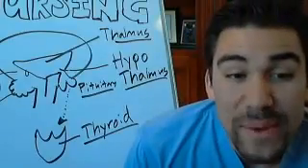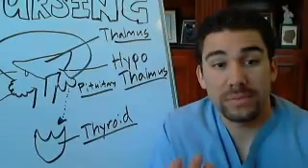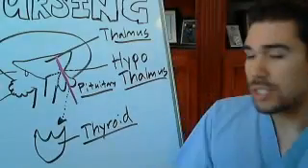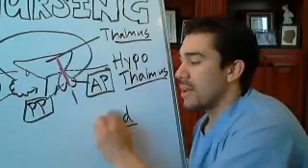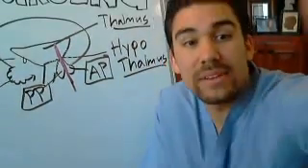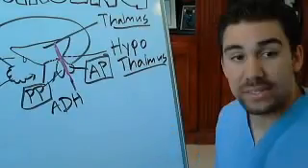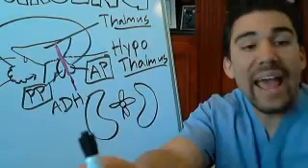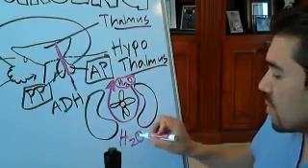Endocrine Intro & Pituitary Part 1 of 8